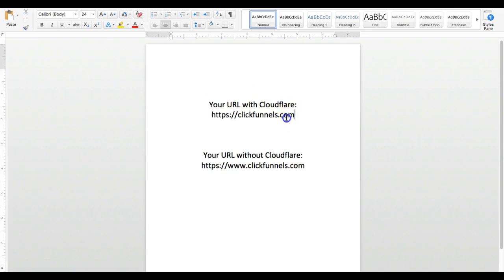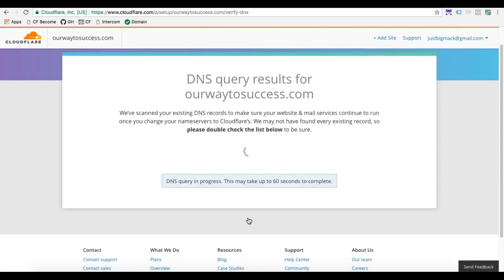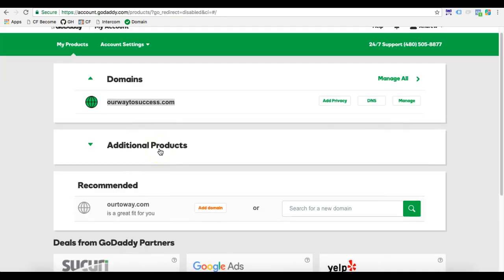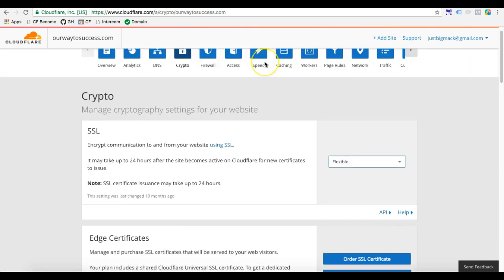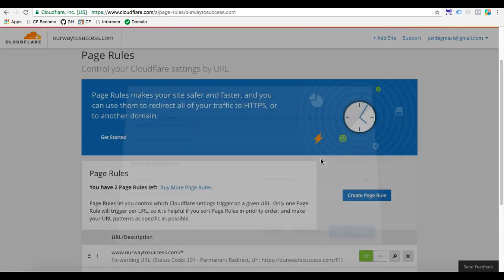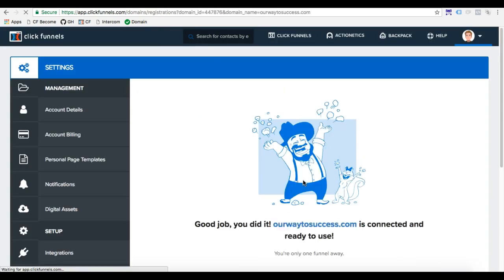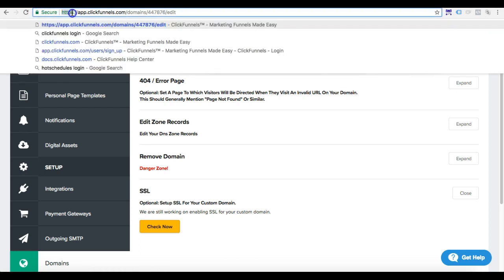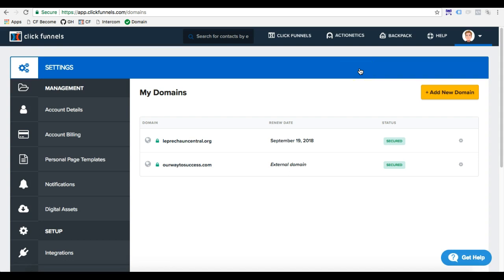How to add a custom domain to ClickFunnels through Cloudflare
There are 2 ways to add an external Domain to Clickfunnels. If you connect the same domain (chocolate.com), here is how the URL is going to look like in both cases:
1) Directly through your Domain registrar ( here is a tutorial on how you can do that
About this video: This video is going to show you how to add an external domain to Clickfunnels without www at the beginning of the URL through Cloudflare.
Important note: If you have content on the main domain name, connecting the domain to your ClickFunnels account will make the existing website you had on it inactive. In that case you need to connect the subdomain.
You can do it in 2 ways:
1) Directly through your Domain registrar. ( here is how you can connect the subdomain directly through the registrar